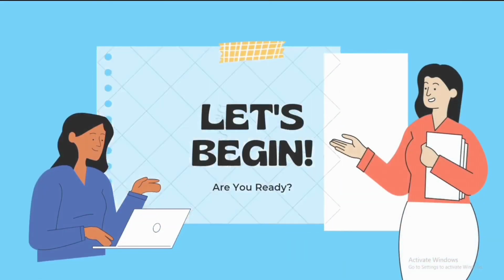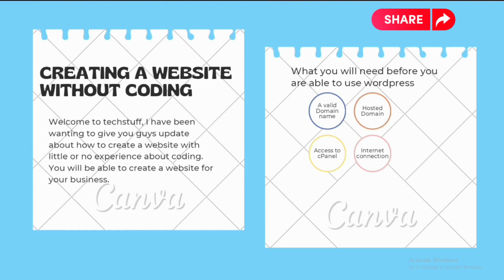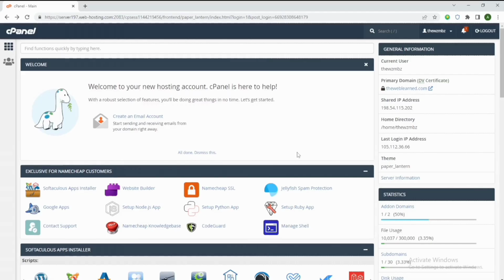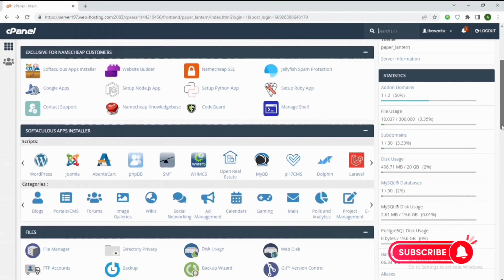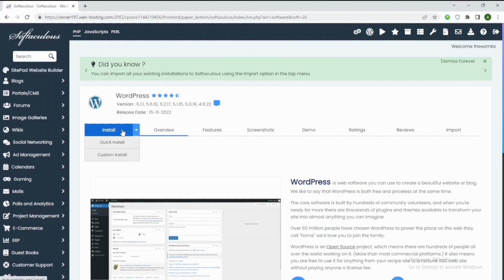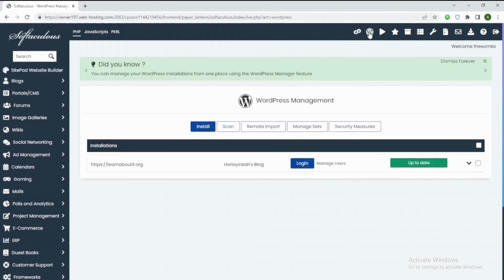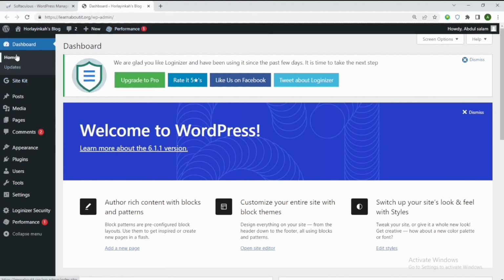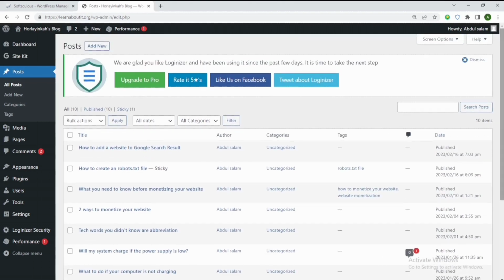Creating a website with WordPress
You will learn about WordPress and its interface.